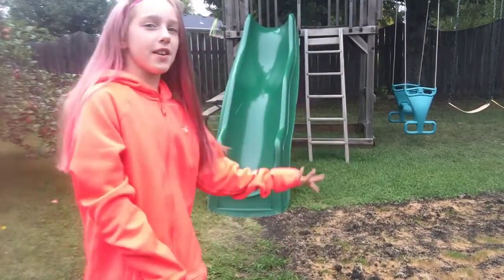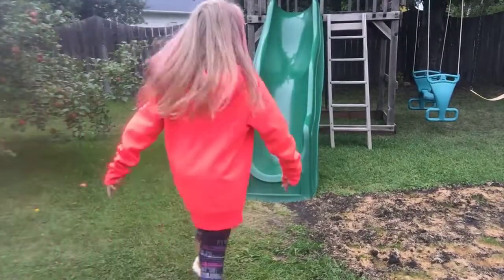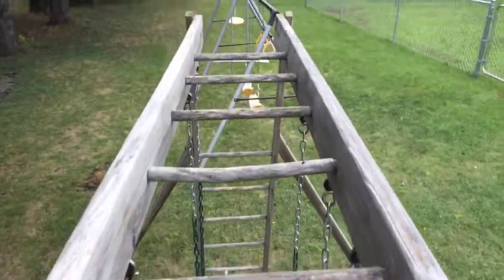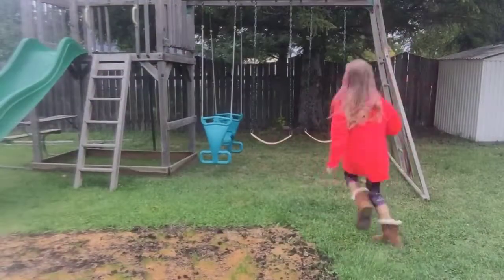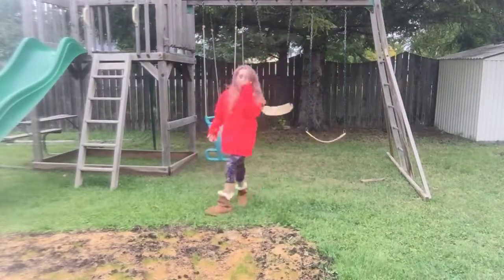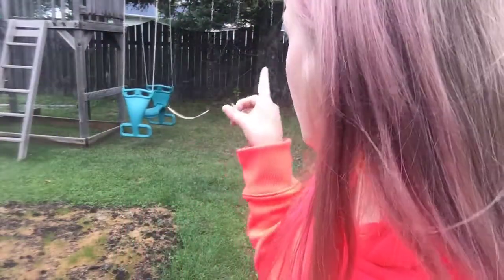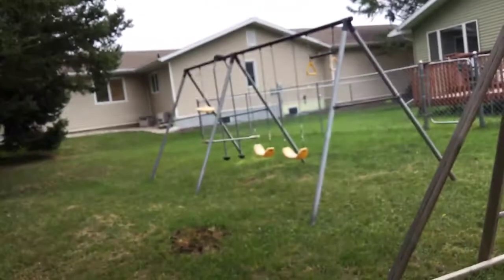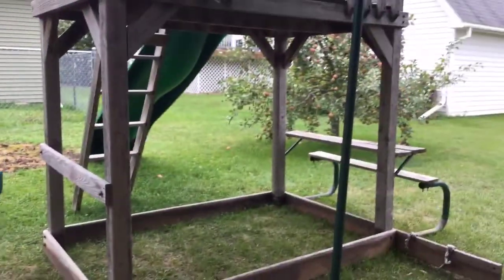New Swing Set Tour!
I hope you love my new swing set! Peace out baiii!!